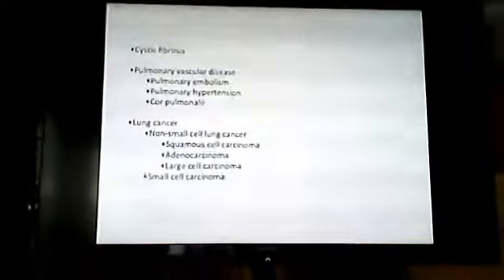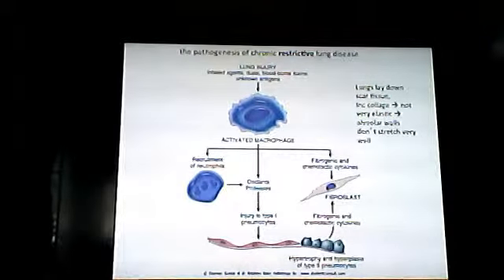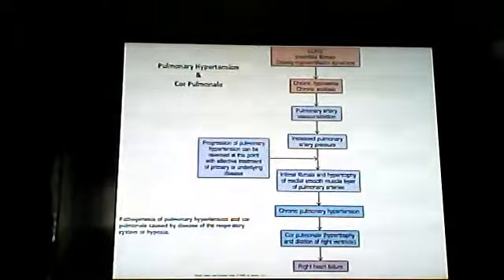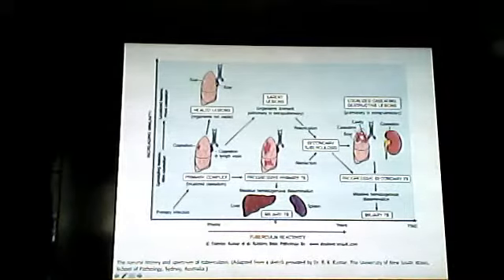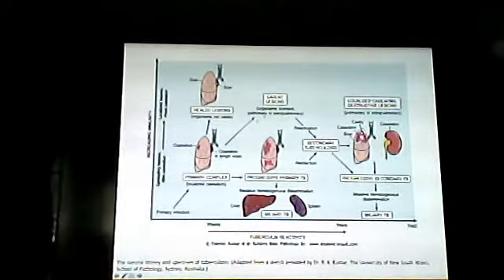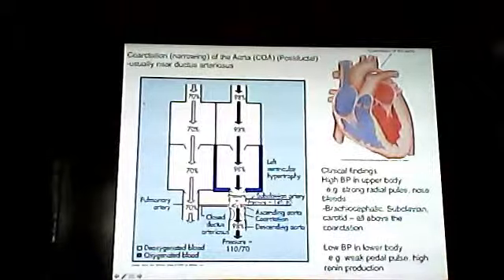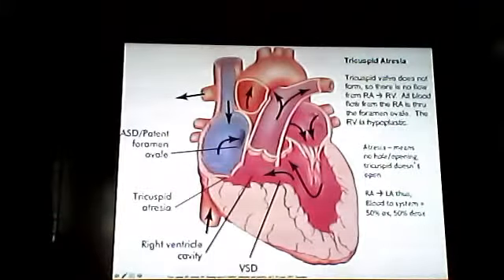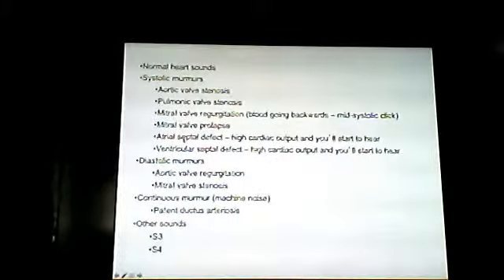3/17/14 Pulmonary Pathophysiology & Fetal Circulation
3/17/14 Pulmonary Pathophysiology & Fetal Circulation